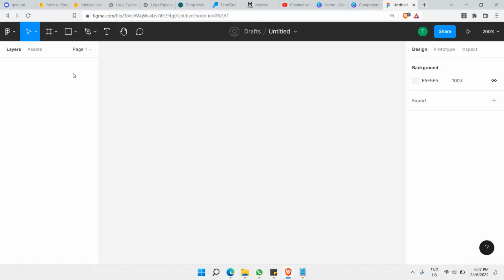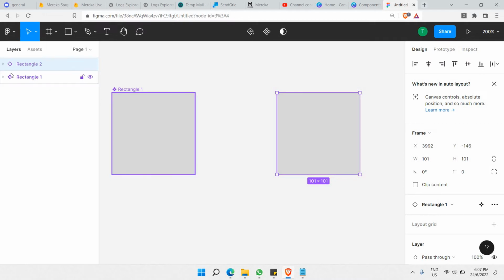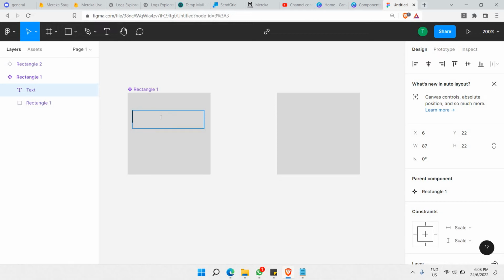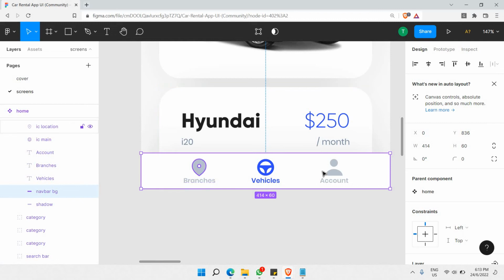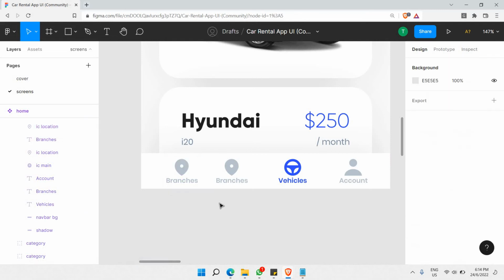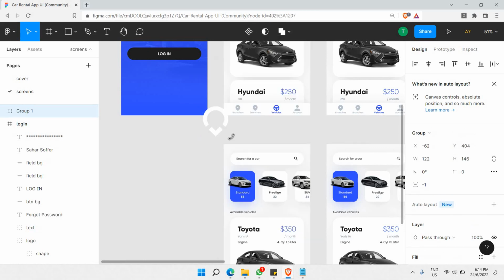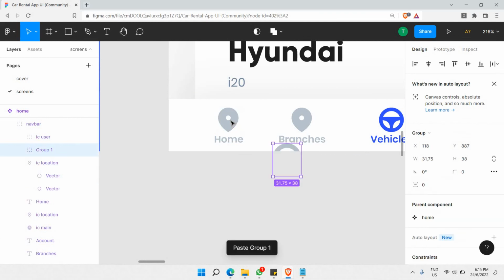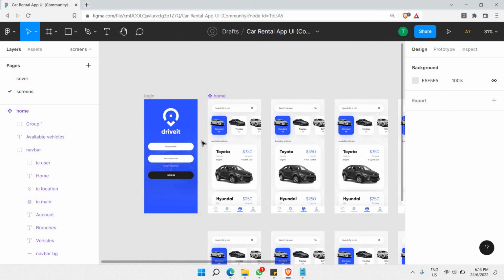How To Master 'Components' in Figma?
Hello, there dear YouTube friends in this video I'll be teaching you all how to use the 'Components' feature in Figma. So hope you will learn something new and valuable from watching these videos. Adios folks.

💖 Show support!